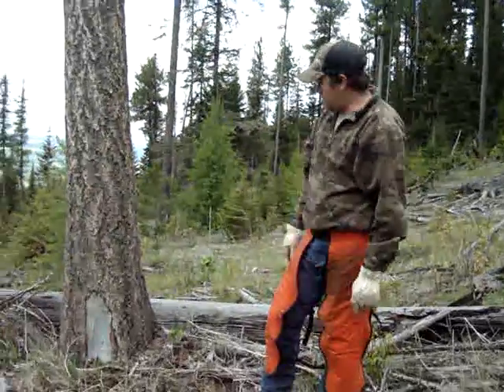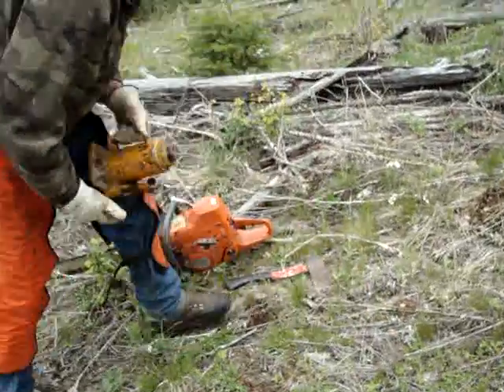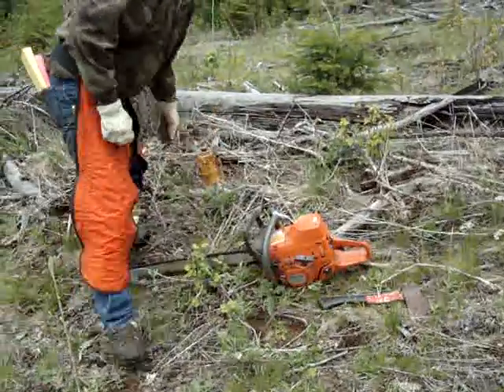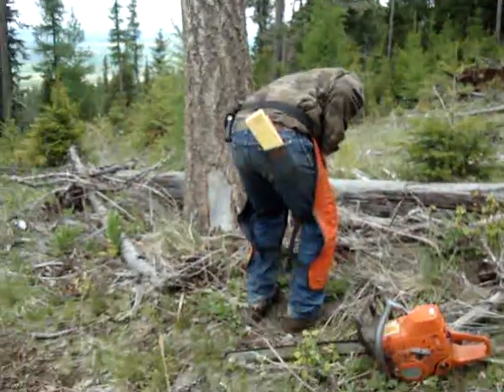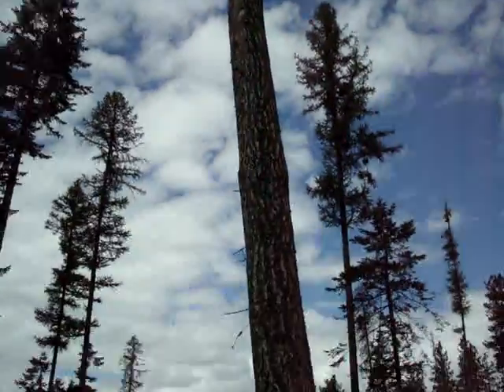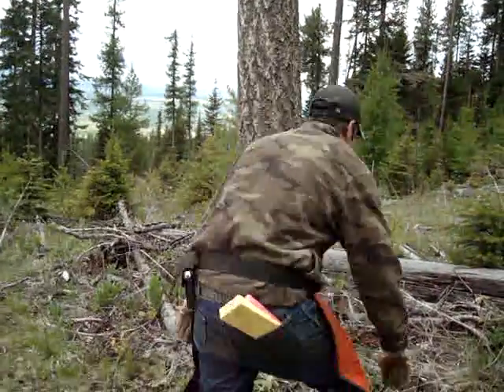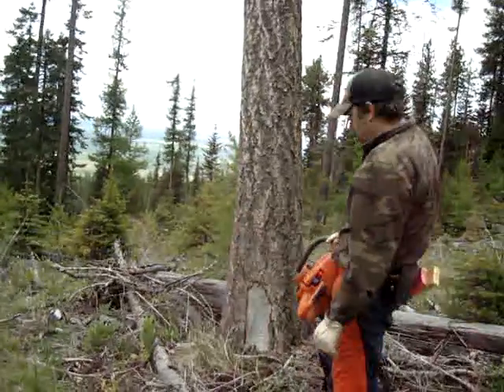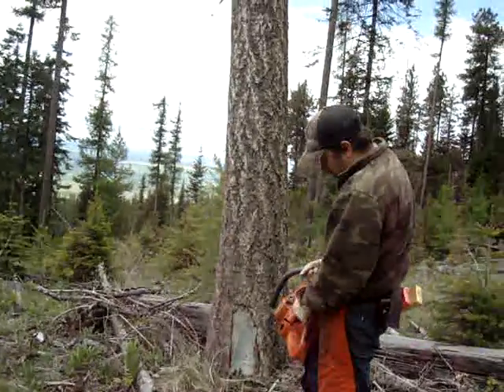falling a douglas fir tree with bottle jack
Show the basics of falling a tree using a bottle jack